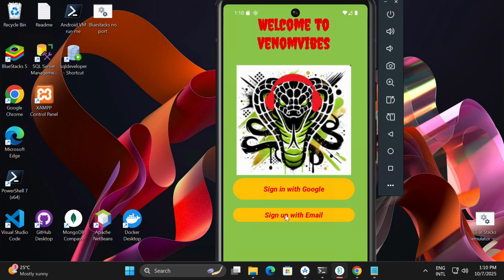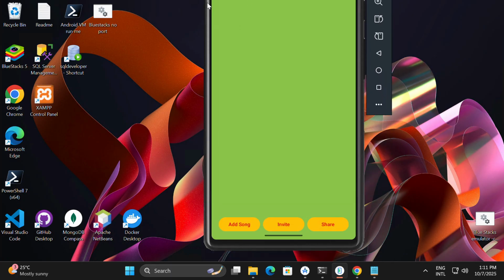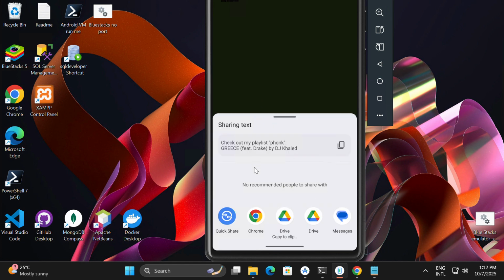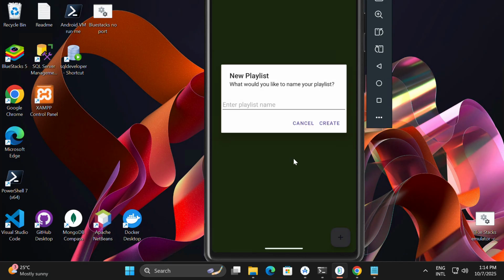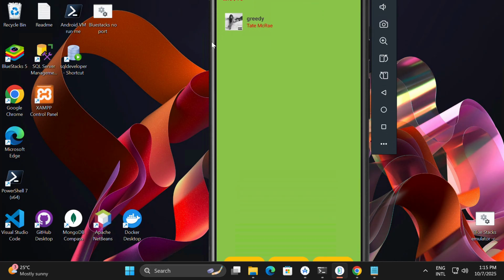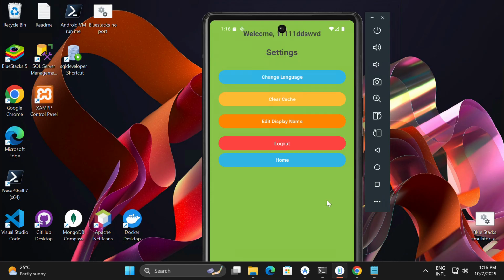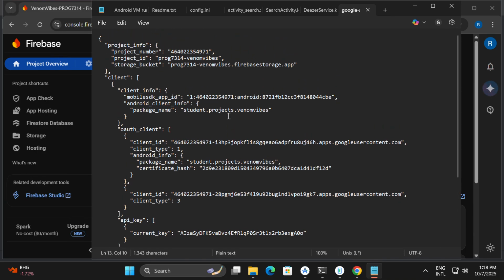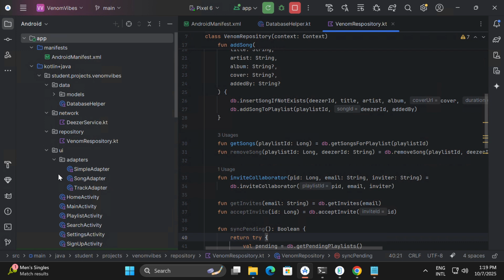prog7314 part 2 video